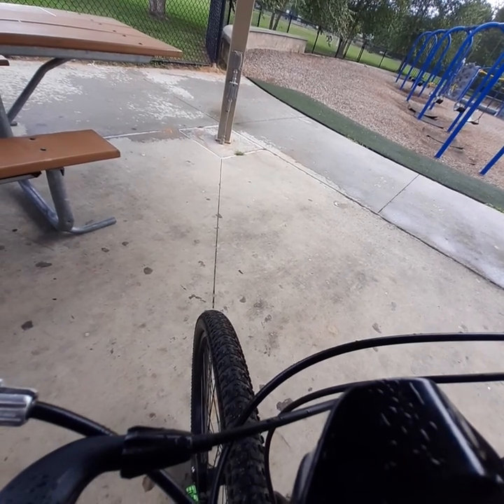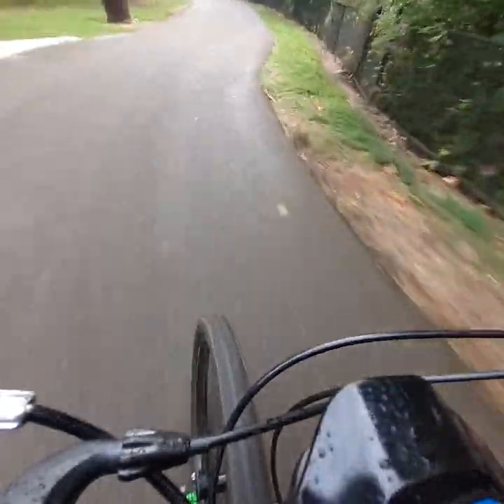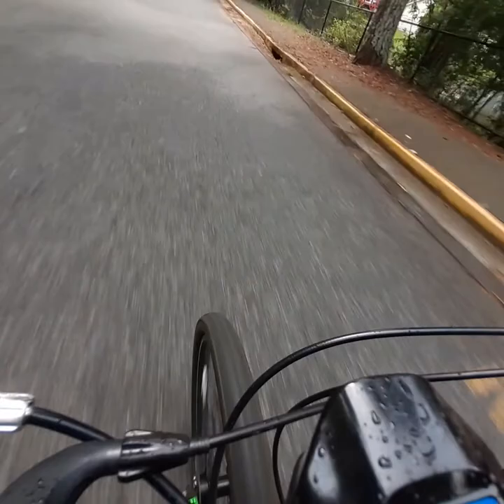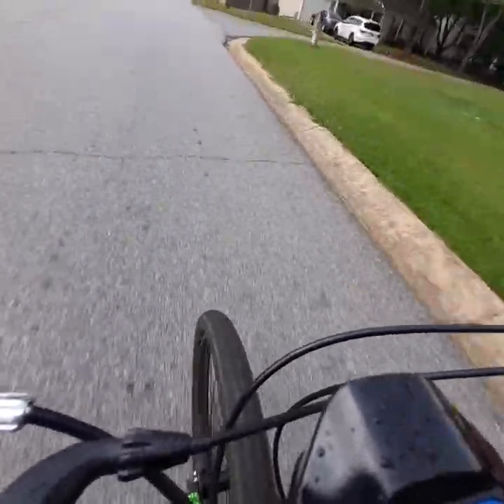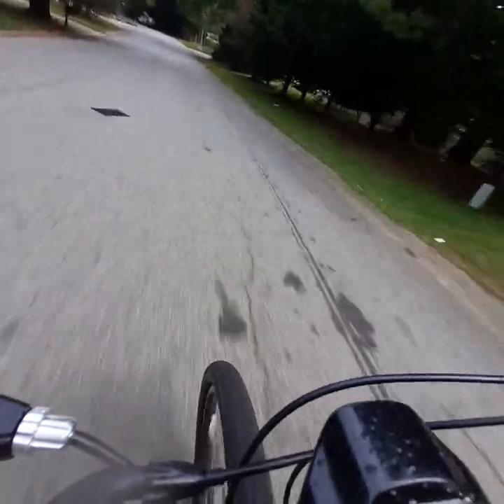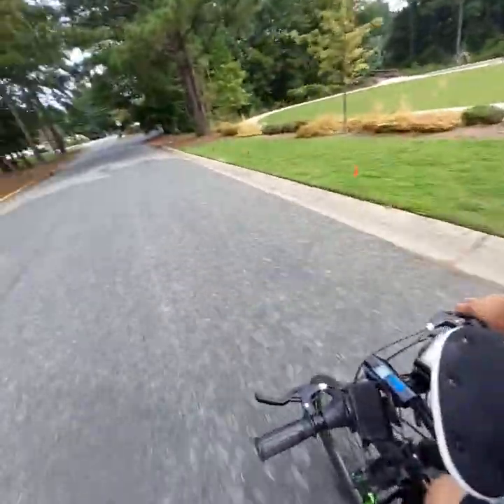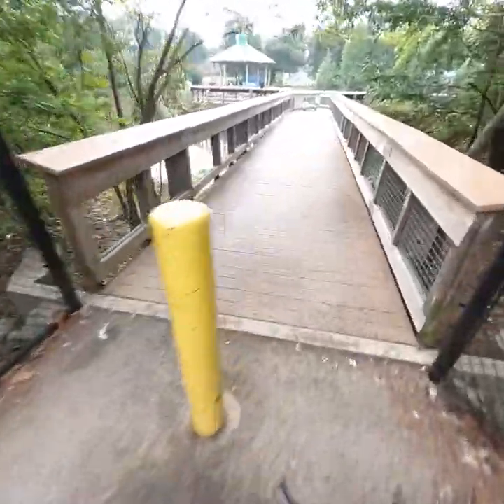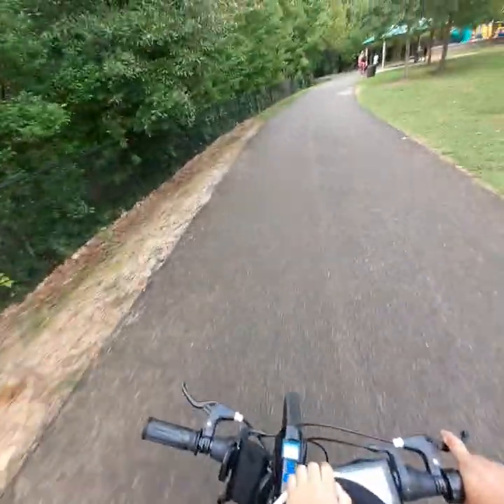(Voilamart 1500w rear ebike kit) on a 26" mongoose mountain bike top speed run! 40.5mph